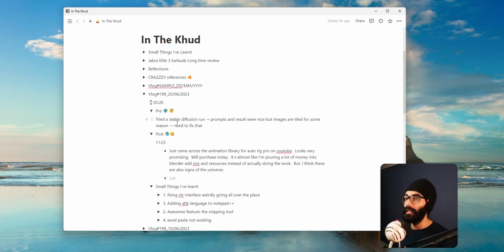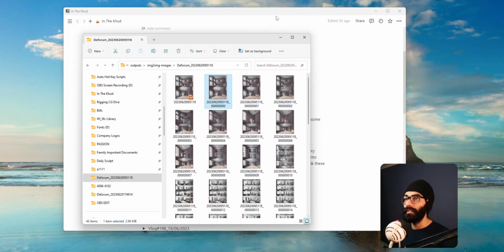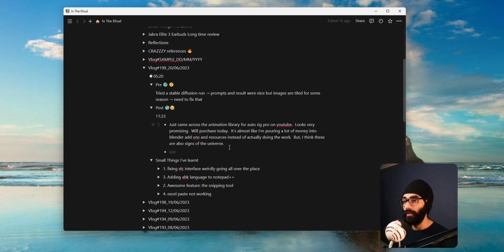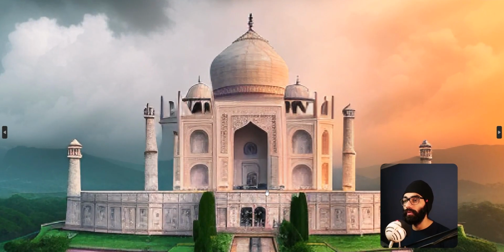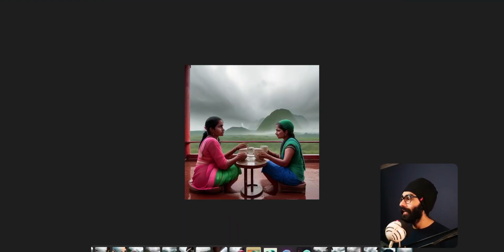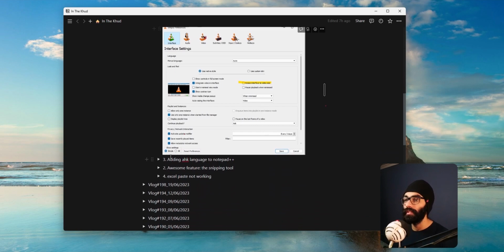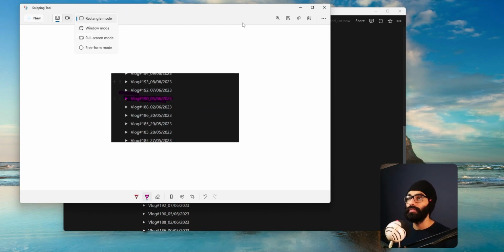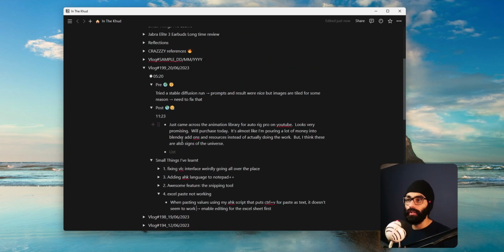More stable diffusion experimentation | Snipping tool magic | Static renders to come